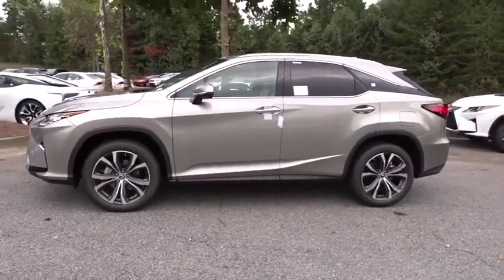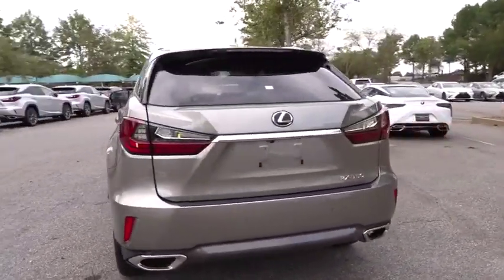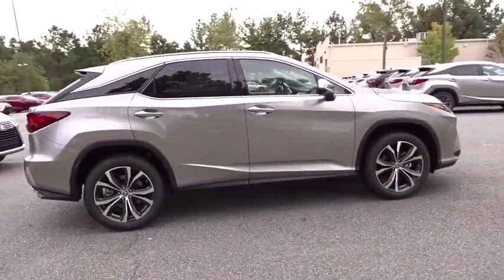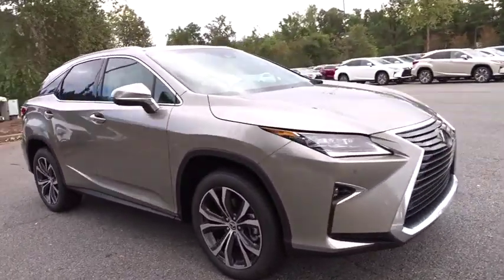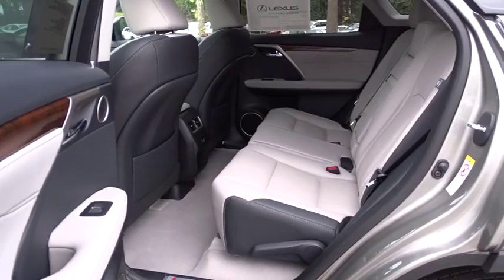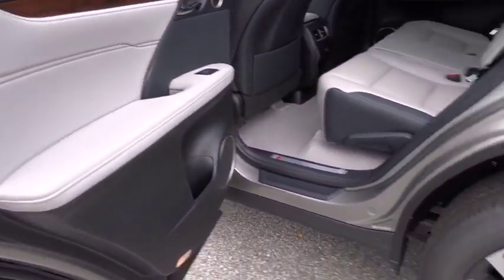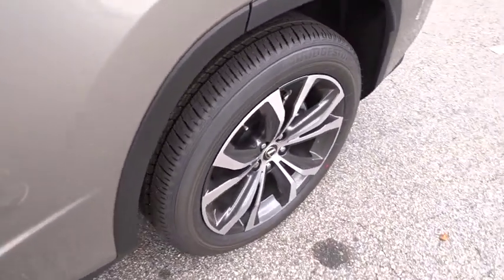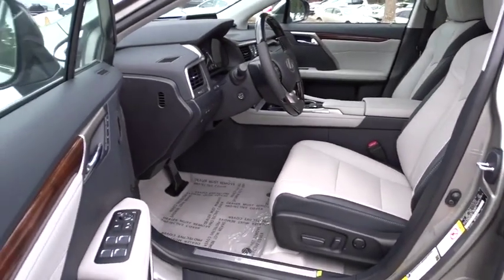2019 Lexus RX Duluth, Johns Creek, Buford, Suwannee, Lawrenceville, GA G190180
Atomic Silver New 2019 Lexus RX available in Duluth, Georgia at Hennessy Lexus of Gwinnett. Servicing the Johns Creek, Buford, Suwannee, and Lawrenceville, GA area.

ACCESSORY PACKAGE  -inc: Cargo Net  Carpet Cargo Mat  Key Gloves  Alloy Wheel Locks,POWER TILT & SLIDE MOONROOF  -inc: roof rail,HEATED & VENTILATED FRONT SEATS,WOOD & LEATHER HEATED STEERING WHEEL,TOUCH-FREE POWER REAR DOOR  -inc: emblem sensor and easy closer door,BLIND SPOT MONITOR & REAR CROSS TRAFFIC ALERT  -inc: intelligence clearance and back sonar and lane change assist,ALL-WEATHER FLOOR LINERS W/CARGO MAT,3500 LBS TOW PREP PACKAGE  -inc: Heavy Duty Radiator  Transmission Cooler  Heavy Duty Alternator,PREMIUM PACKAGE  -inc: walnut without illumination door trim  Power Folding Electrochromic Mirror w/Memory  power fold and memory  Rear Armrest Storage Compartment  Driver Seat Memory w/3 Settings  driver's seat Easy Exit (auto away/return)  Steering Wheel Memory,CARPET CARGO MAT,KEY GLOVES,12.3 NAVIGATION SYSTEM  -inc: advanced voice command casual-language voice recognition system  remote touch navigation controller  HD Radio w/iTunes tagging  SiriusXM NavTraffic  NavWeather  Sports  Stocks and Fuel Prices (1-year trial data subscription included) and Electro Multi Vision (EMV) display  Lexus Enform Destination Assist  Lexus Enform App Suite  destination search  Yelp  iHeartRadio  Facebook Places  Movietickets.com  OpenTable  Pandora  Slacker  stocks  fuel prices and sports  Single-Disc DVD Changer,PREMIUM TRIPLE-BEAM LED HEADLAMPS  -inc: LED cornering lamps  automatic high beams and adaptive front lighting system,CARGO NET,WHEELS: 20 X 8 SPLIT 5-SPOKE DARK SILVER  -inc: machined finish  Tires: P235/55R20 M+S,ALLOY WHEEL LOCKS,Front Wheel Drive,Power Steering,ABS,4-Wheel Disc Brakes,Brake Assist,Aluminum Wheels,Tires - Front On/Off Road,Tires - Front Performance,Tires - Rear Performance,Temporary Spare Tire,Heated Mirrors,Power Mirror(s),Integrated Turn Signal Mirrors,Rear Defrost,Privacy Glass,Intermittent Wipers,Variable Speed Intermittent Wipers,Rain Sensing Wipers,Rear Spoiler,Remote Trunk Release,Power Liftgate,Power Door Locks,Daytime Running Lights,Automatic Headlights,Fog Lamps,AM/FM Stereo,CD Player,Satellite Radio,MP3 Player,Bluetooth Connection,Auxiliary Audio Input,HD Radio,Smart Device Integration,Steering Wheel Audio Controls,Hard Disk Drive Media Storage,Power Driver Seat,Power Passenger Seat,Bucket Seats,Driver Adjustable Lumbar,Passenger Adjustable Lumbar,Pass-Through Rear Seat,Rear Bench Seat,Adjustable Steering Wheel,Trip Computer,Power Windows,Leather Steering Wheel,Keyless Entry,Keyless Start,Universal Garage Door Opener,Cruise Control,Adaptive Cruise Control,Climate Control,Multi-Zone A/C,Premium Synthetic Seats,Auto-Dimming Rearview Mirror,Driver Vanity Mirror,Passenger Vanity Mirror,Driver Illuminated Vanity Mirror,Passenger Illuminated Visor Mirror,Floor Mats,Cargo Shade,Back-Up Camera,Security System,Engine Immobilizer,Traction Control,Stability Control,Front Side Air Bag,Lane Departure Warning,Lane Keeping Assist,Tire Pressure Monitor,Driver Air Bag,Passenger Air Bag,Front Head Air Bag,Rear Head Air Bag,Passenger Air Bag Sensor,Rear Side Air Bag,Knee Air Bag,Child Safety Locks